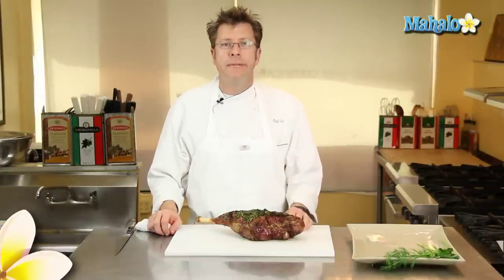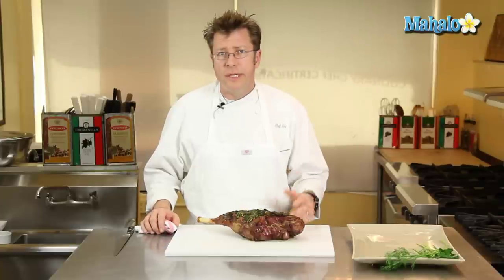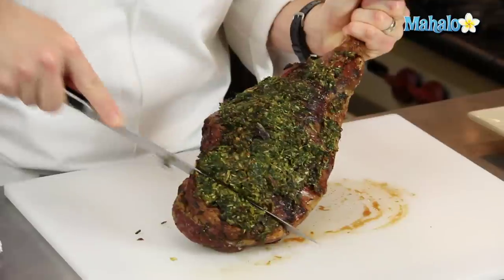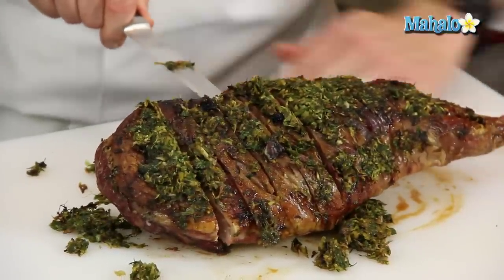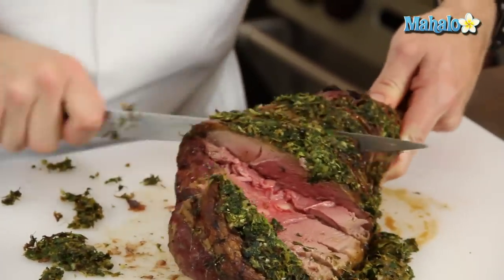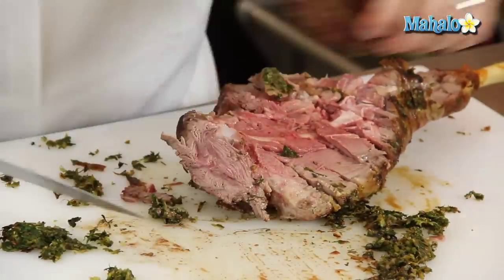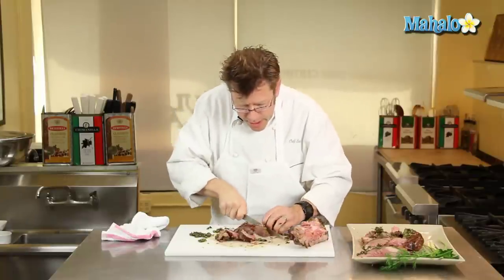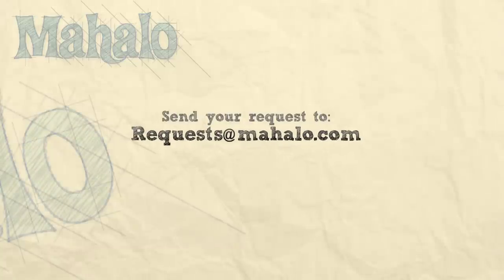How to Carve a Leg of Lamb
In this video, Chef Eric Crowley, owner of the Culinary Classroom in Los Angeles, ‪ ,‬ shows us how to ‬carve a leg of lamb.